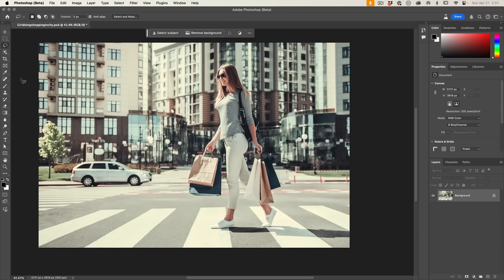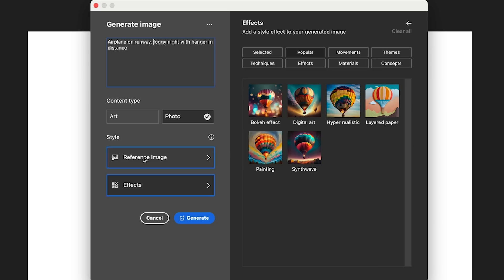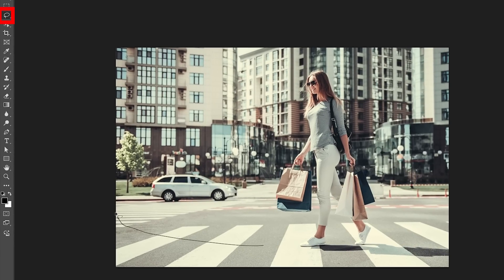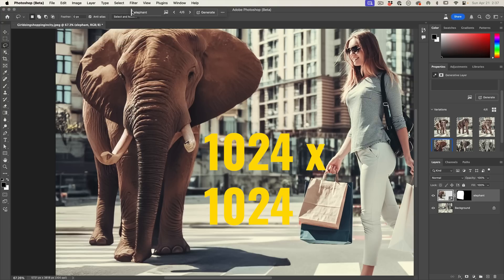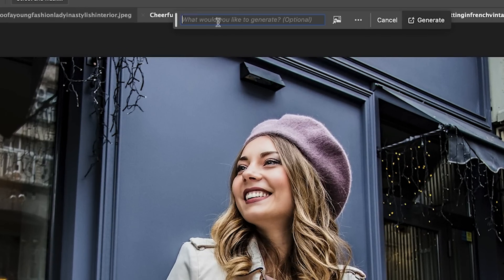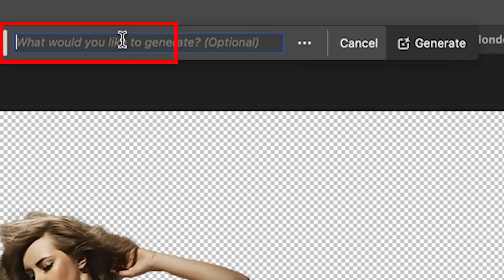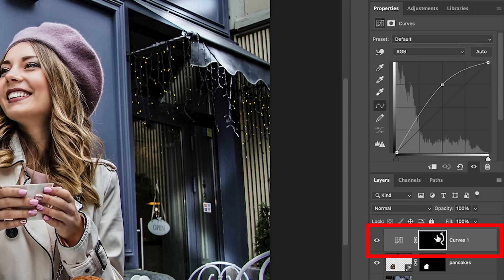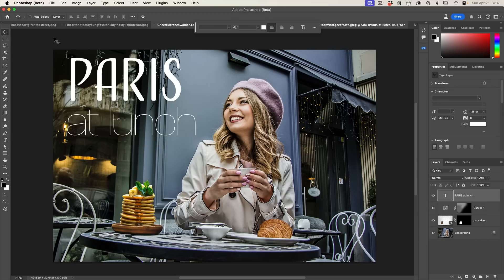Massive Photoshop AI UPDATES, all new features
Huge Photoshop update, all the new features. Colin Smith from PhotoshopCAFE shows all the new features in Photoshop and how to use them.

00:00 Intro
00:10 How to get beat
00:31 Firefly 3 in Photoshop
02:12 Better Generative Fill
02:48 Generate Similar
03:10 Upscale
04:19 Use Reference image
05:21 Generate Background
05:56 Adjustment Brush Enhancements
06:39 Updated New Font Browser